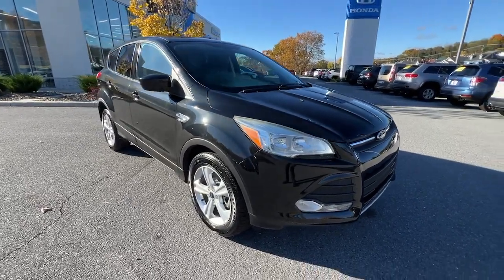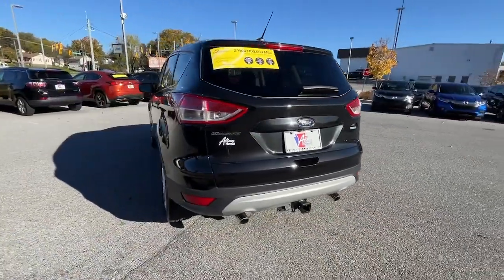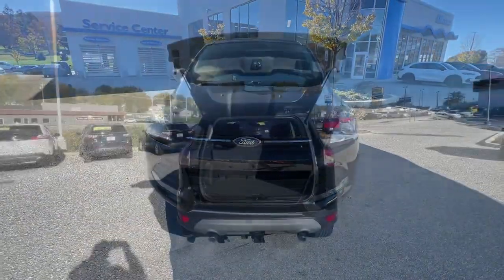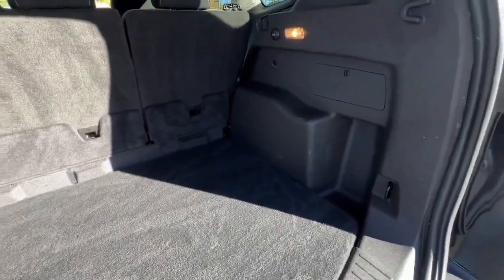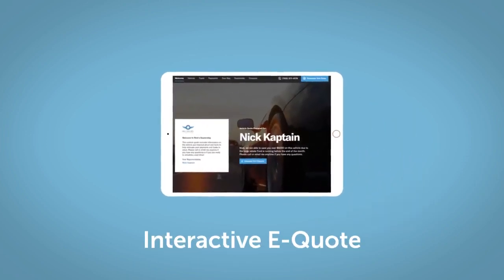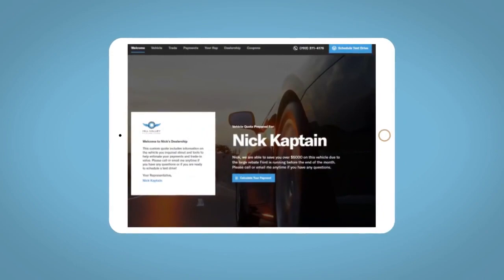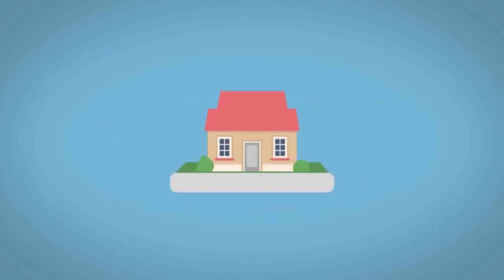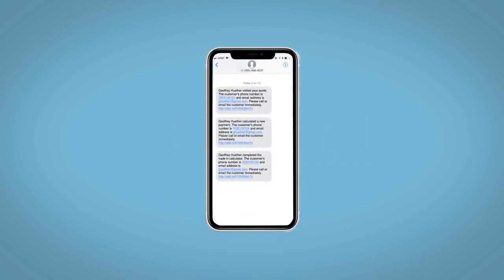2014 Ford Escape Altoona, Bedford, Hollidaysburg, Tyrone, Huntingdon, PA UJE36495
Tuxedo Black Used 2014 Ford Escape SE available in Altoona, Pennsylvania at Altoona Honda. Servicing the Bedford, Hollidaysburg, Tyrone, Huntingdon, PA area.

Altoona Honda
201 Valley View Blvd

CARFAX One-Owner. **CERTIFIED** This 2014 Tuxedo Black Ford Escape SE AWD is well equipped and includes these features and benefits:brbrTimbrook Q-Certified Pre-Owned Details:brbr* Limited Warranty: 2 YEAR/100000 Powertrain Warrantybrbrbr* Vehicle History Reportbrbrbr* Roadside Assistance : Covers 2 day Rental Vehicle/ Alternate Transportation and no trip Interruptionbrbr* 85 Point Inspectionbrbrbr* see sales associate for details and limitations.brbrSo no matter where you go Timbook has you in good hands backed by Assurant!brbr21/28 City/Highway MPG Odometer is 61109 miles below market average!brbrbrReviews:br * Get-noticed styling great fuel economy and a powerful technology package are three good reasons you might find the Ford Escape is just what you want in a small crossover. Source: KBB.combr * Good performance and fuel efficiency; many high-tech features; agile handling; high-quality cabin; comfortable seating. Source: Edmundsbr * The second year into its gorgeous new look the 2014 Escape is a Compact SUV that is an absolute head turner. A major departure from its previous generation this Escape is refreshingly modern with sporty attitude. Further the interior of the escape showcases impressive design and high quality materials. It is one of the leaders in its segment for gas mileage styling and great technology as well. There are three trims available for the 2014 Escape: S SE and Titanium. Standard on all 3 models is a generous assortment of standard features. You get a 6-Speed SelectShift Automatic Power Windows and Door Locks a Storage Bin under the floor Touch Controls on the Steering Wheel and Flat Fold Rear Seats. Plus it comes with a 6 Speaker AM FM Radio with CD MP3 and Auxiliary Input and a Communication and Entertainment System. The Base S Trim comes with a 2.5-Liter 4-Cylinder Engine with 168 Horsepower that gets an EPA estimated 22 MPG in the City and 31 MPG on the Highway. Plus the base also comes standard with the MyKey system for parents of younger drivers. The SE and Titanium come standard with a 1.6-Liter EcoBoost engine with an optional 2.0-Liter EcoBoost I-4 engine available instead. Bought as a two-wheel drive the 1.6-Liter gets an EPA Estimated 23 MPG City and 33 MPG Highway while the 2.0-Liter gets 22 MPG City and 30 MPG Highway. The S Trim can only be purchased as a two-wheel drive but the other two models give you the option of four-wheel drive as well. In terms of Safety all models are standard equipped with Front and Rear Anti-Lock Brakes AdvanceTrac with Roll Stability Control and a Rear View Camera Come experience the 2014 Ford Escape for yourself today! Source: The Manufacturer SummarybrbrbrWE MAKE IT EASY! Have a question or need more info? Let us know!